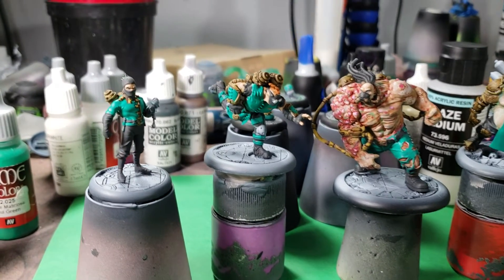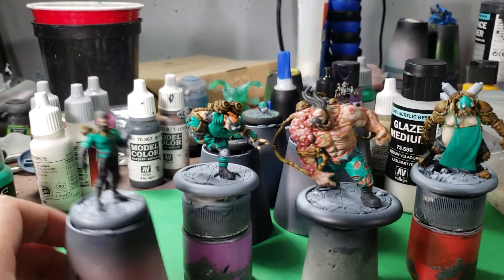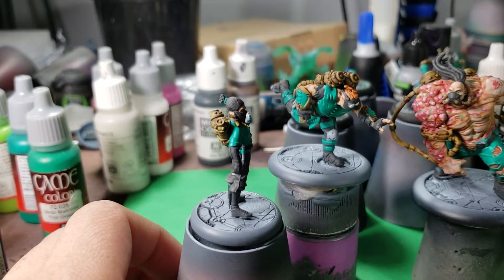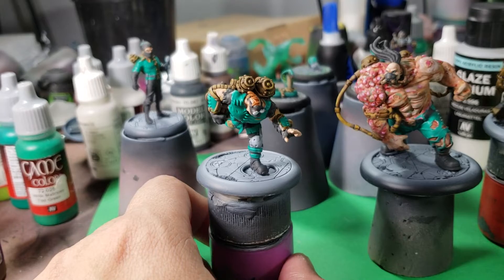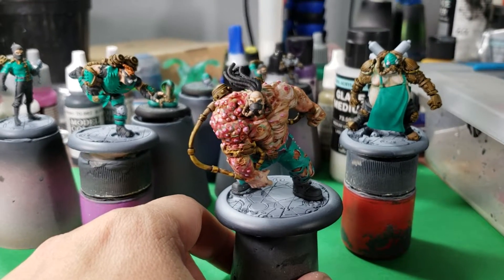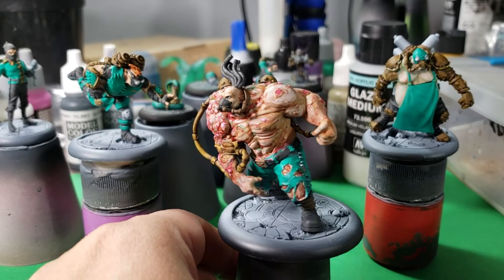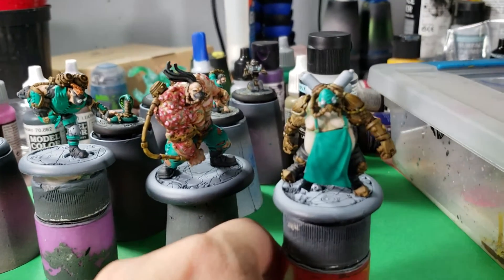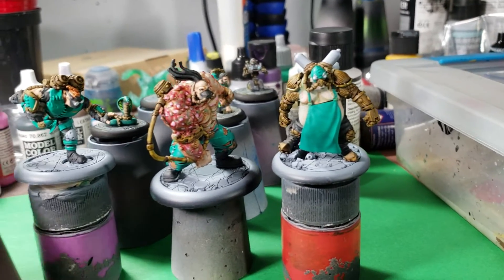Guild Ball Alchemists painting vlog day 2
Painting up some of the big boys.